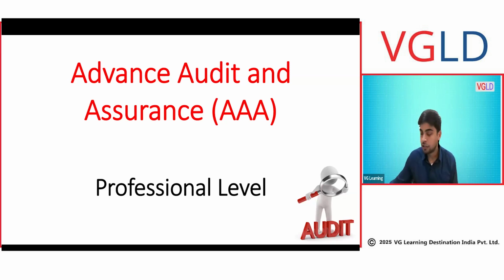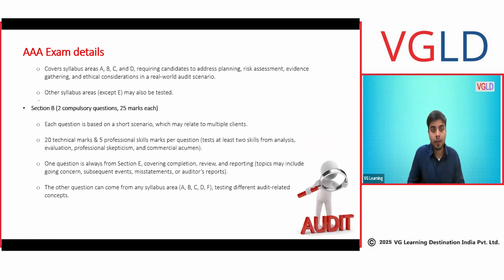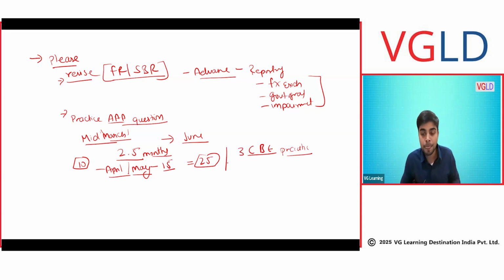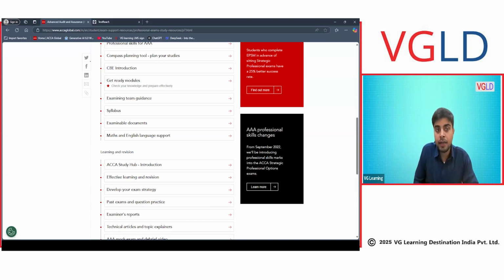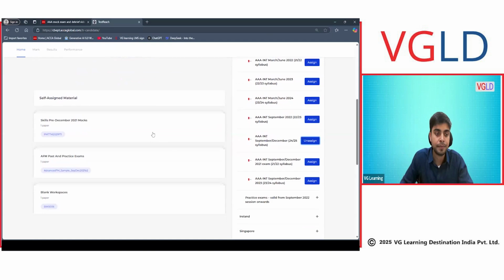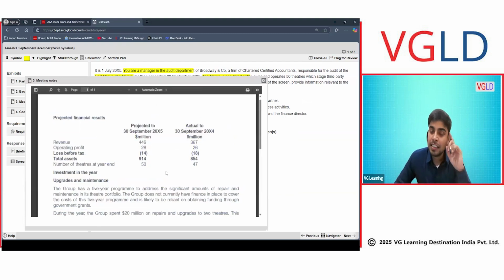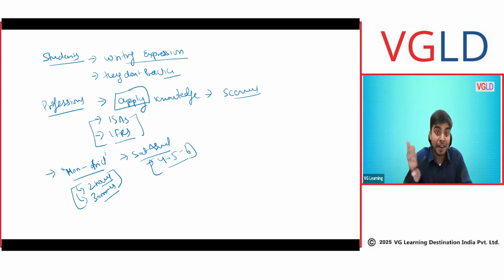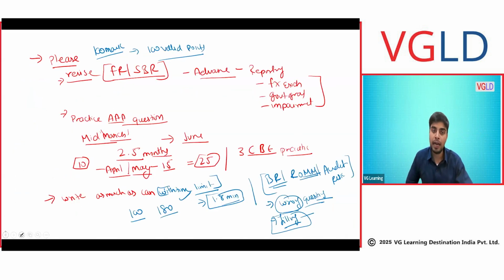ACCA - Advance Audit and Assurance (AAA) Lecture No. 01 by Vishal Pal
VG Learning Destination is offering Global professional courses: ACCA, US CPA, US CMA, CFA, CIA, US Tax Programs (EA), CFP,  ESG and FM.

Why VGLD?
Experienced Teachers with Years 10+ years of Experience
90%+ Pass Rate
30+ yrs of Legacy of VG Sir (Mr. Vinod Gupta)